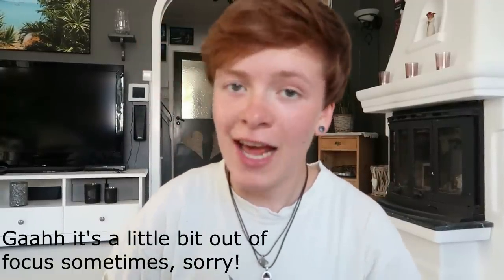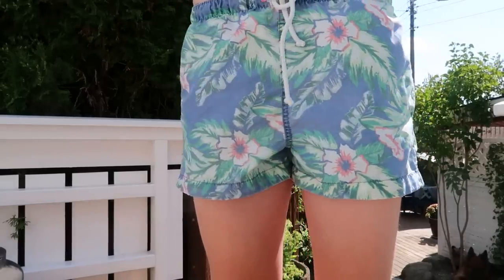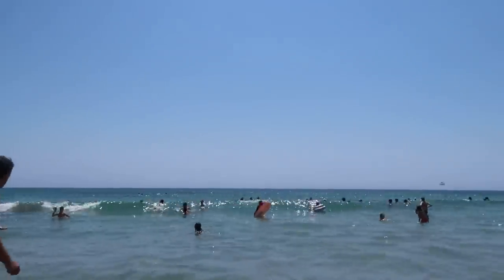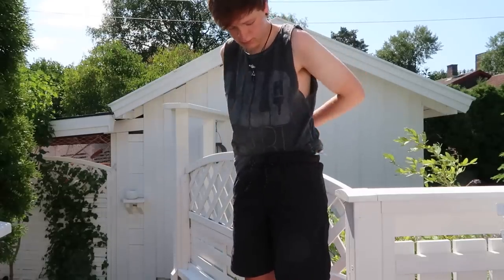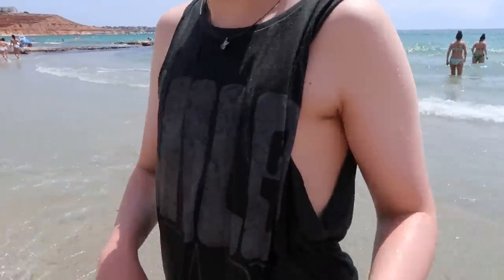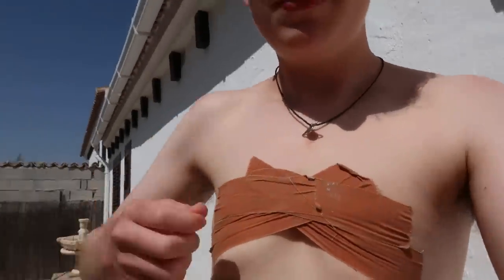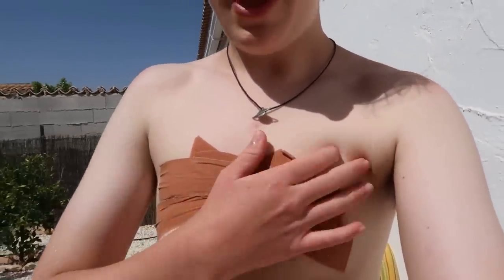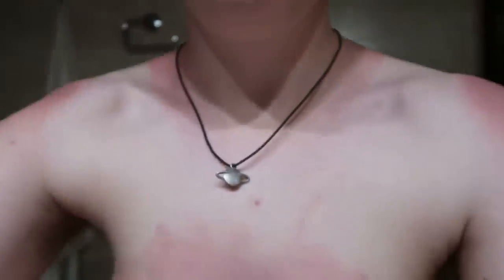Going swimming | Tips for FTM, non-binary, tomboy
Packing, binding, hips (and even testosterone) - I hope I was able to cover most things in this video, and I hope you found it helpful . If it’s summer where you live, I hope you’re enjoying it :) Also I want to add that if you’re not at a public beach or pool but for example by a river or a body of water somewhere else that rarely have other people swim around in it, bring a group of close friends and just take your shirt off and feel what it’s like to have the water flow over the skin on your chest. You’re a handsome lad, don’t forget that!
(Also I really need to turn off autofocus.)

Follow them on Instagram as well!

Hi! You made some merch designs and they're on shirts now! :D We also added some hats recently :D

I have twitter now! :)

Fan me on YouNow (again, only if you want to) :
Kovuisaunicorn

Add me on snapchat (you know the deal) :
Kovu01

WANT TO DESIGN MERCHANDISE? FOLLOW THESE INSTRUCTIONS:
- Make a DIGITAL drawing with preferably a white/transparent background (it doesn't have to be a specific file type as long as it is good quality).
- Include a part in the email where you confirm I have the rights to use your design, and you understand and accept that you will not get paid and/or get any other kind of "prize" if your design is chosen. This is simply for fun.
- Feel free to include a name or username I can use to credit/shout you out at if your design is chosen.

Kovu Kingsrod
Post box 98
1664 Rolvsøy
Norway

DO NOT EVER FEEL OBLIGATED TO SEND ME ANYTHING. BUT THANK YOU!

(But here are some answered anyway:)

FAQ:
"What's your name?" Kovu Kingsrod. Yes, like the guy from the Lion King. Legally, my surname is spelt with the Norwegian letter "ø", but I usually drop it online :P
"Where are you from?" Norway, my accent is not a Norwegian accent though!
"How old are you?" 16, my birthday is the 6th of September
"What are your pronouns?" He/him, I'm a guy :)
"What camera do you film with?” My iPhone 5s/Canon g7x mark ii
"What editing software do you use?" Windows Movie Maker, iMovie and/or Movavi Video Suite 12)

- Kovu